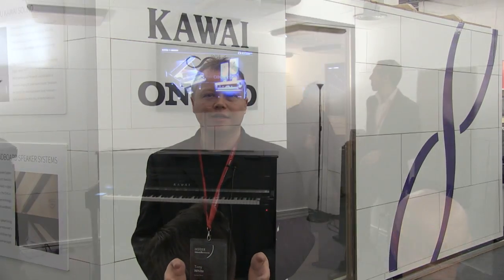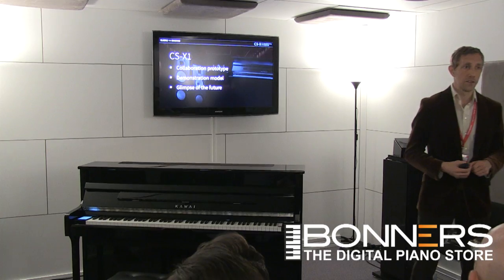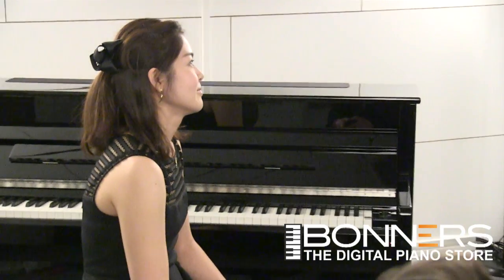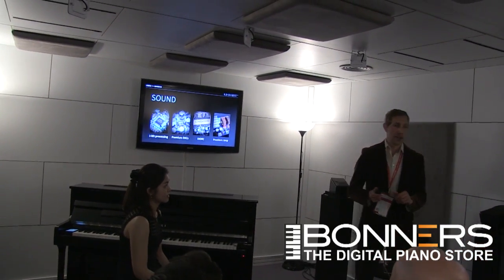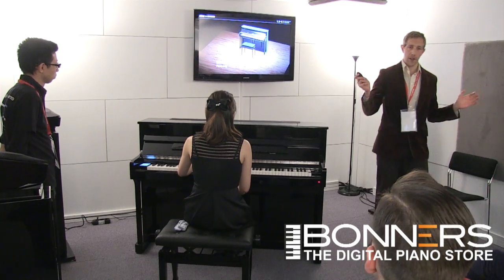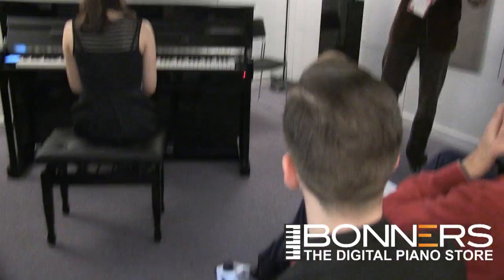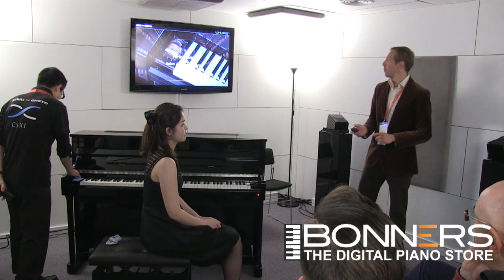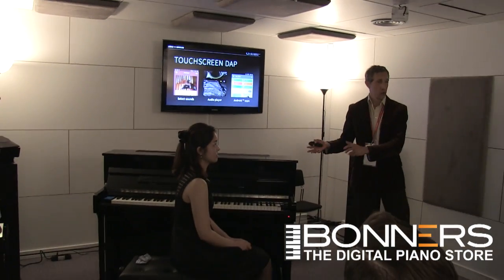Kawai CS X1 Prototype Digital Piano Designed with Onkyo